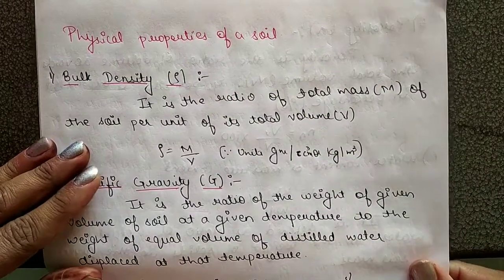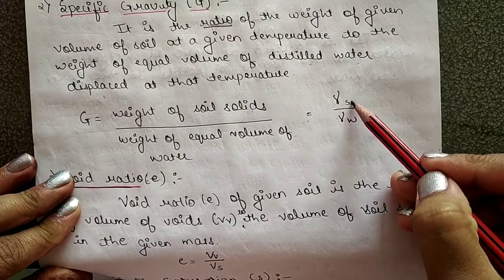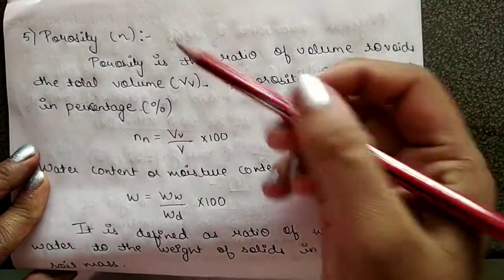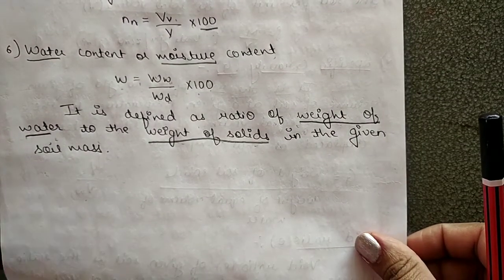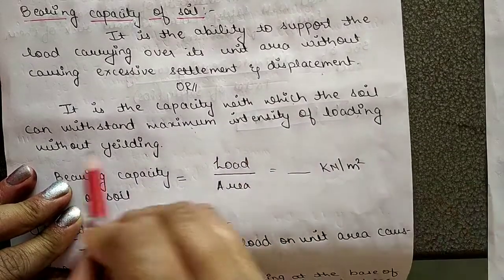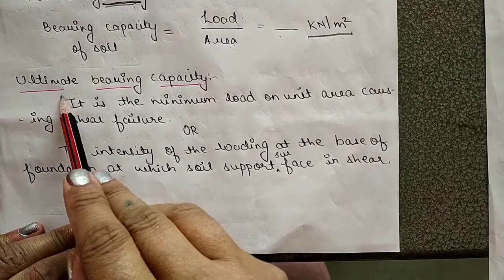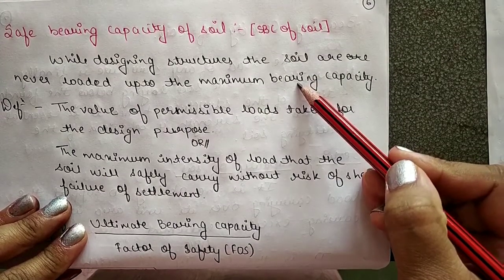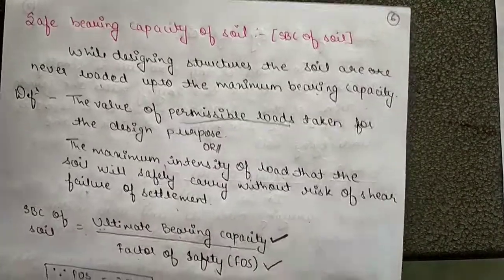Lecture 3 15CE34T Construction Technology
Unit 1- Soil and its Properties